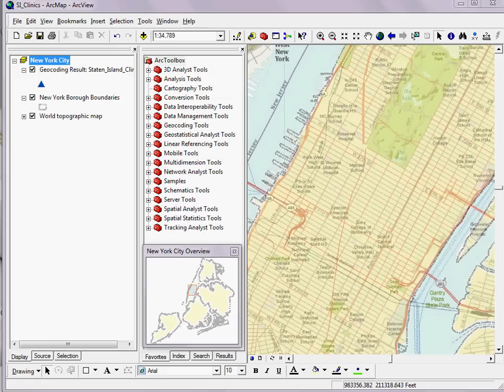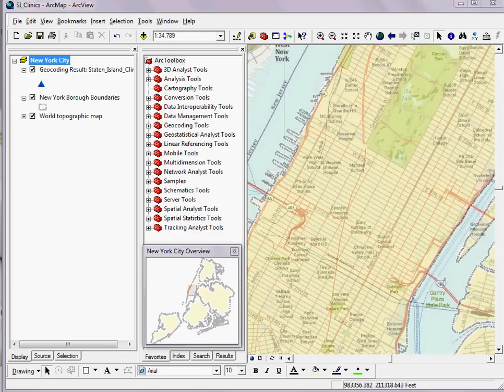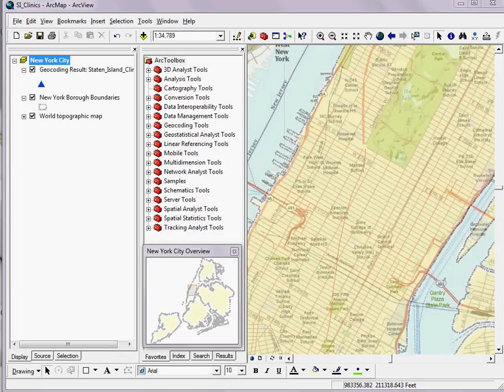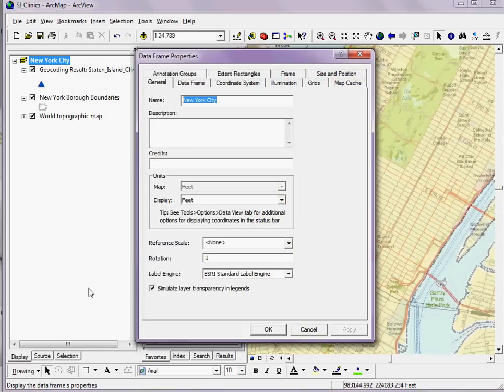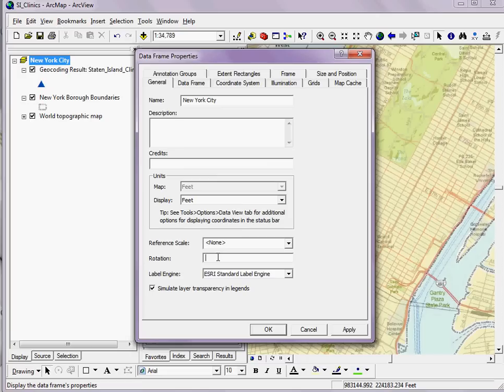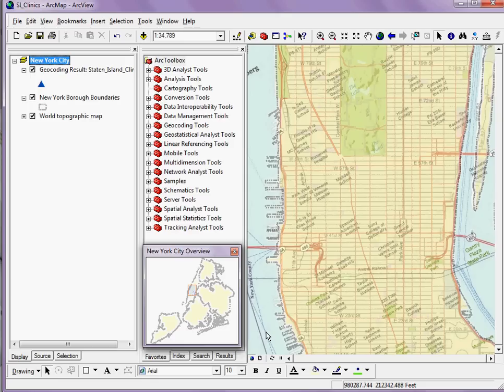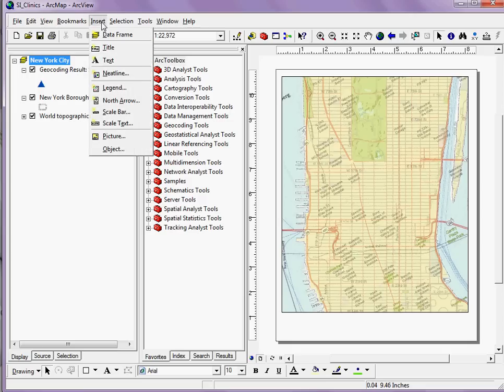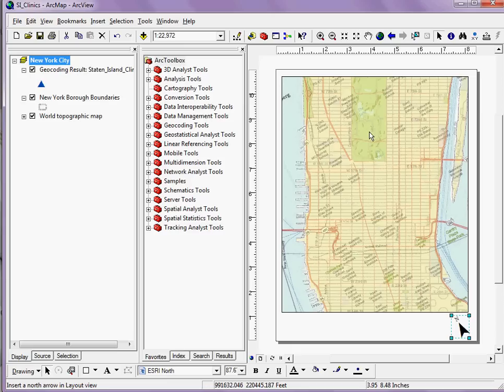GIS Tutorial: Changing your map's orientation (rotating the data frame) in ArcMap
Applying a rotation to your data frame will help you reorient your map, and may provide a more intuitive map for your user.  Lecture review tutorial videos from Hunter College and Mount Sinai School of Medicine (NYC) GIS in Public Health (PH 770.07), and (MPH-0005).